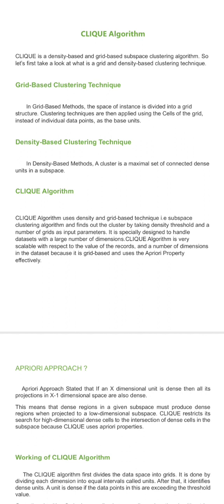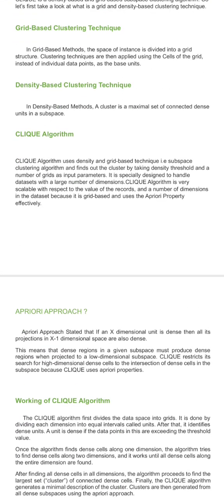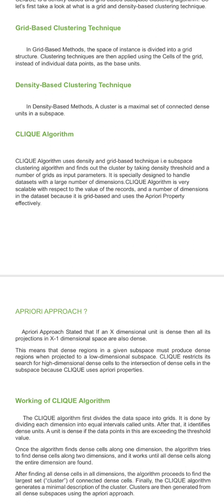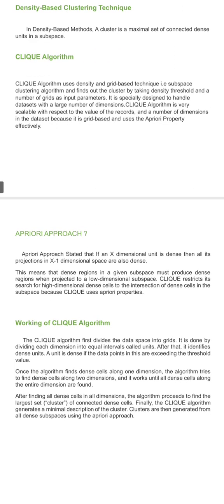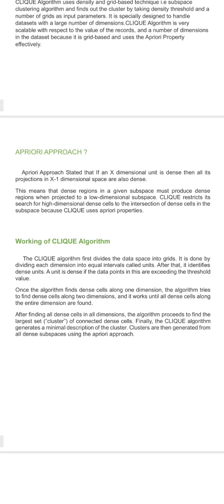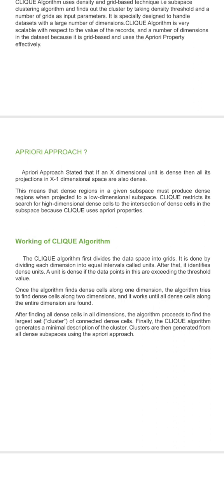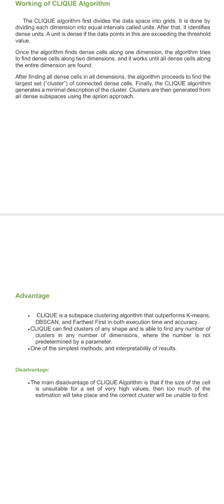4 May 2023